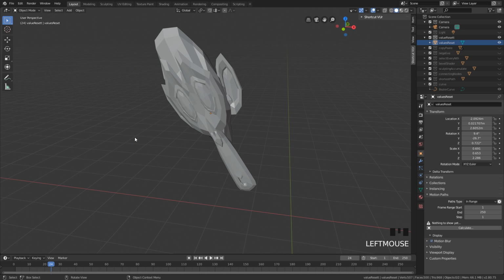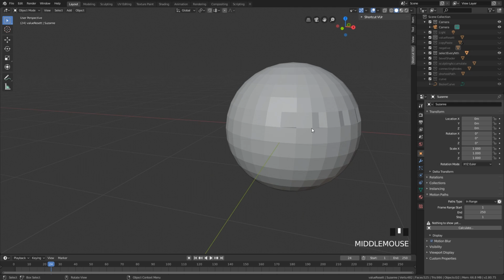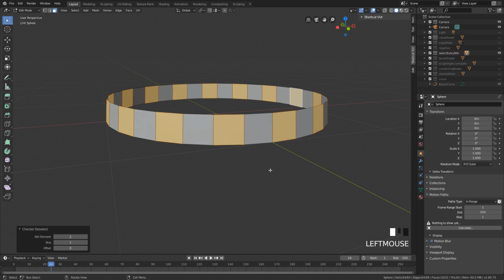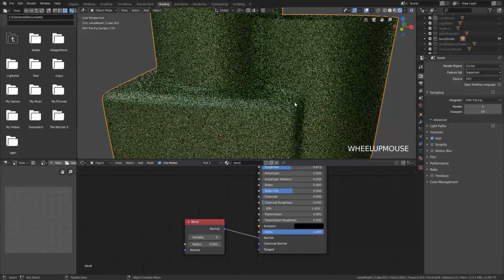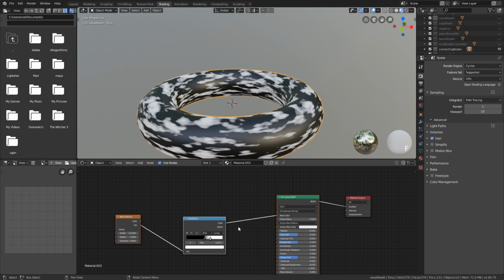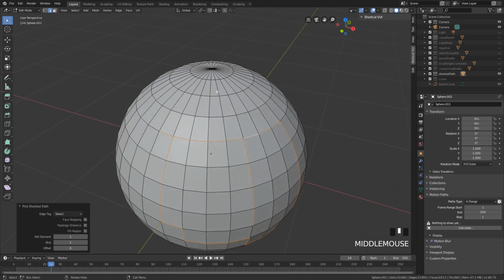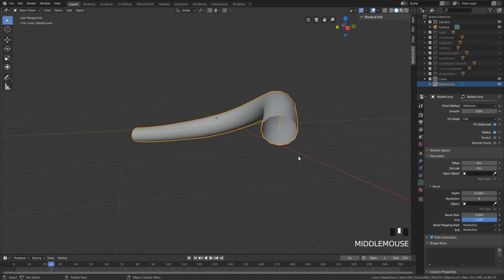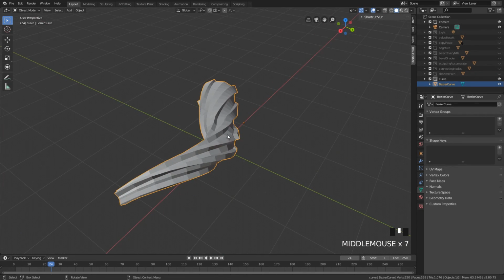Top Tips in Blender 2.8 You Probably Didn't Know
We cover our top tips in Blender 2.8 which will speed up your work a lot, such as clever selection tips, connecting nodes together, resetting values, using the bevel shader and much more.